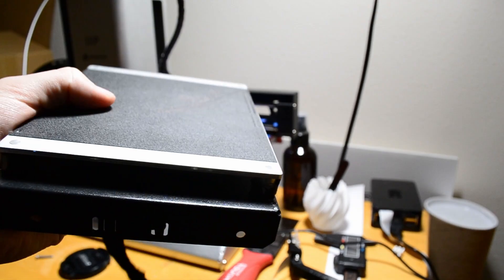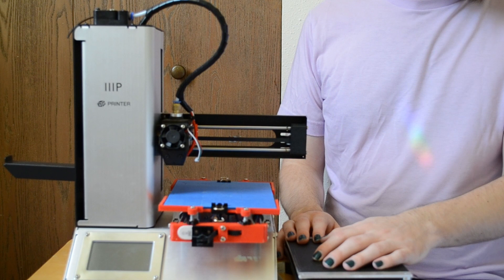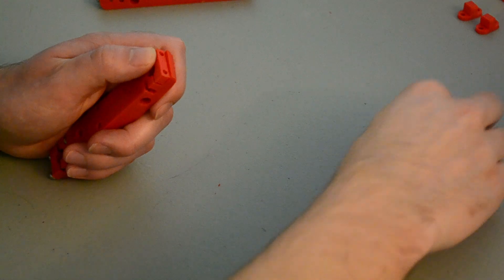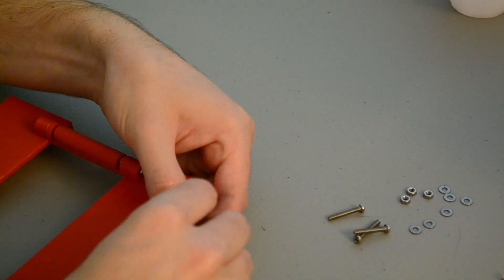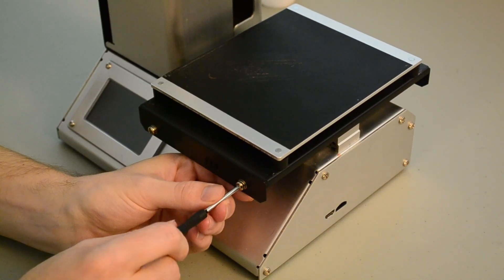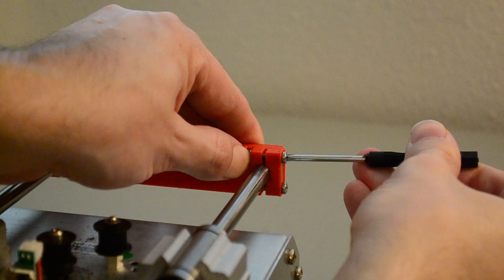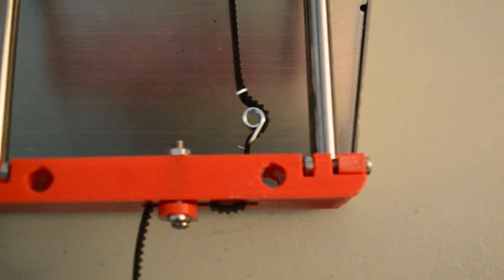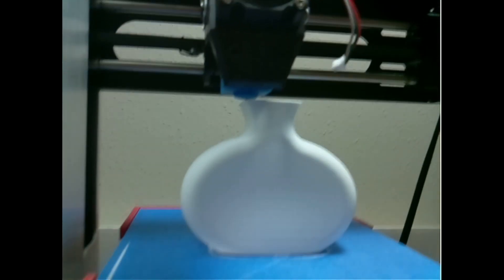Monoprice Mini Bed Upgrade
This video shows how I changed from the stock bed on my Monoprice Mini with a new 3D printed bed.

Z-Spacer (really any will work, this is just the one I use)

Purchased Parts:
Hardware Kit
Glass Bed

Edit:
Adding the relationships between the different components, bed, spacer, and bed.
Relationships for increasing the bed length:
Bed = Rod - 30
Spacer = Rod - 62
Spacer = Bed - 98
Rod = Bed + 30